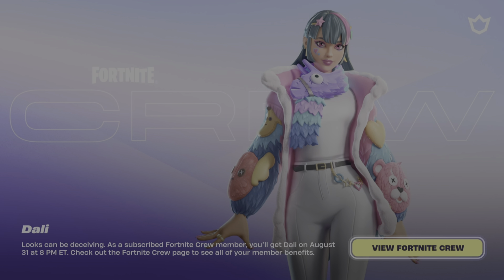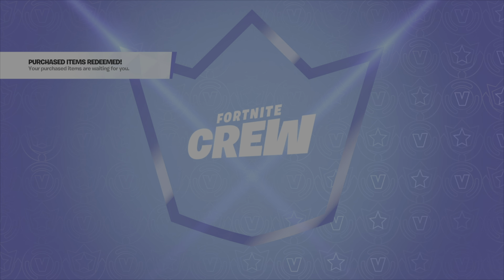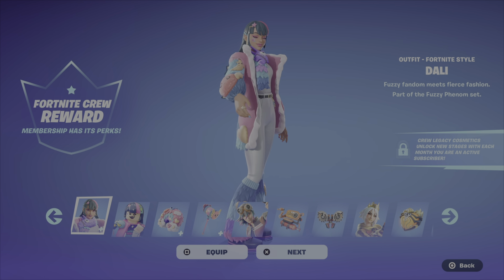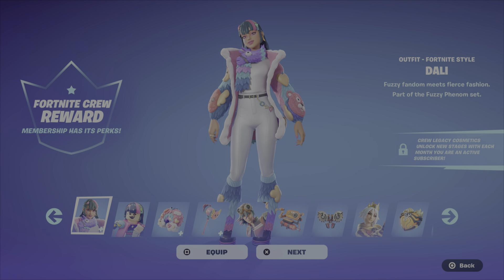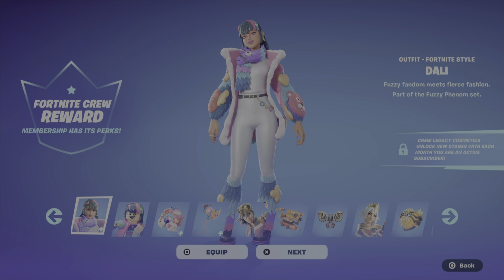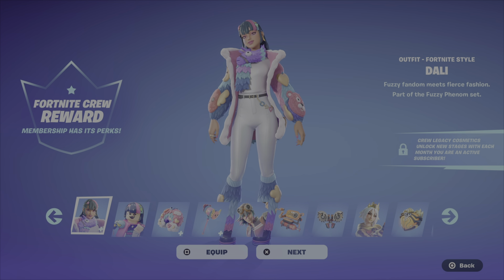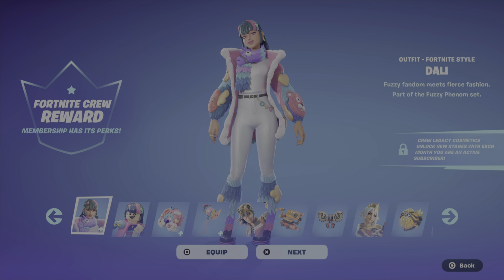September Crew Pack ( 2024 )